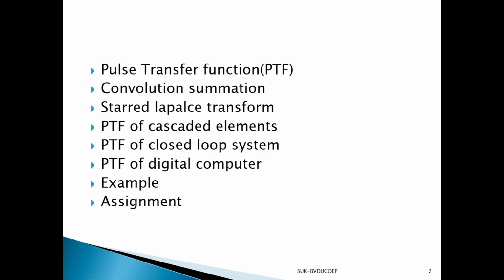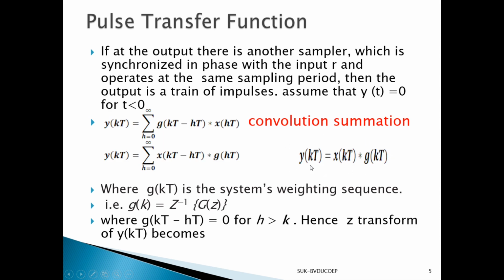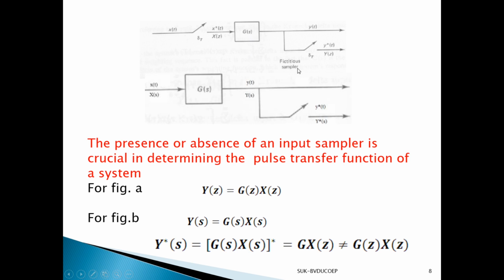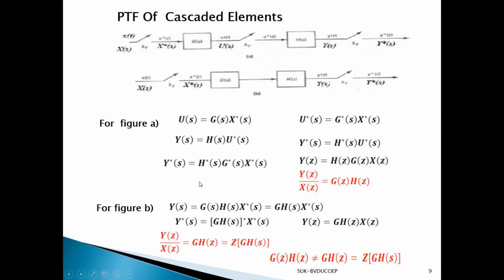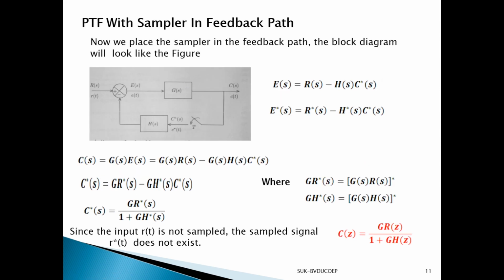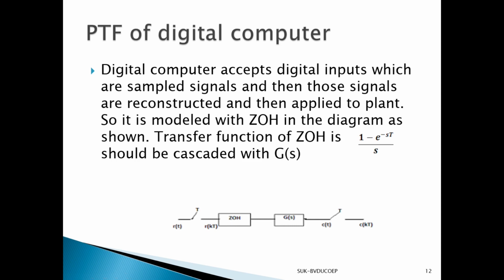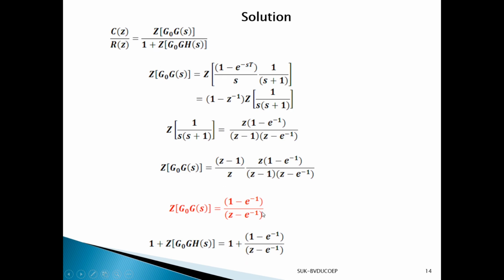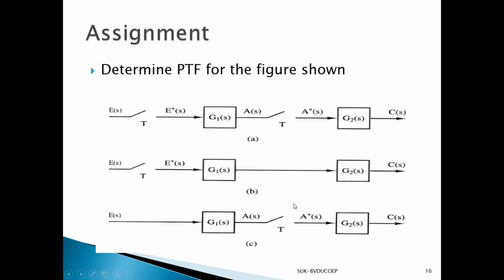Pulse Transfer Function - Part 4